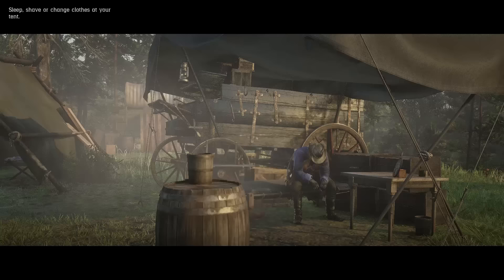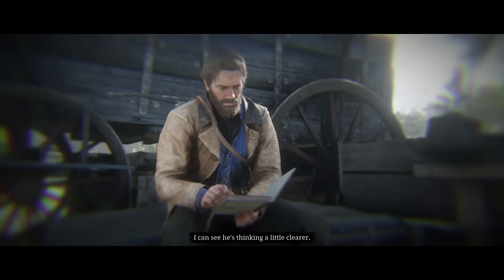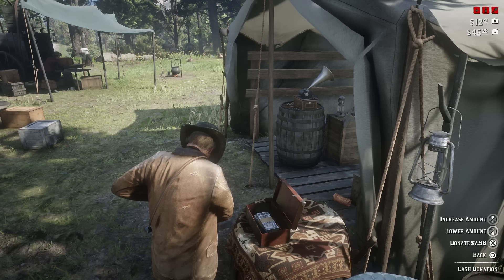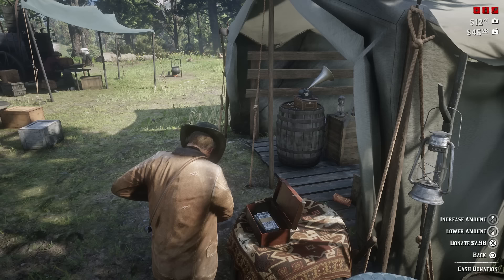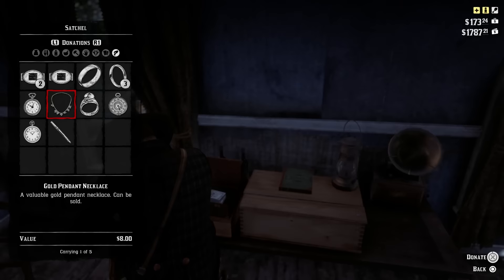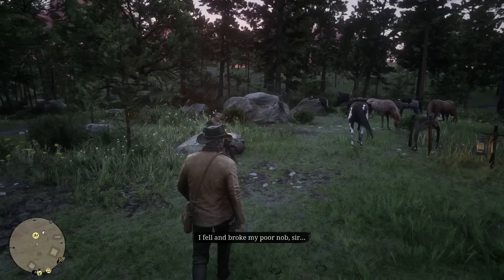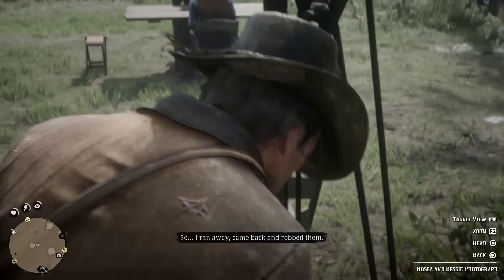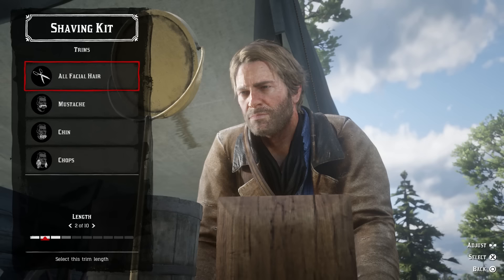Everything You Need To Know About The Camp in Red Dead Redemption 2 - Red Dead Redemption 2 Gameplay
The camp plays a vital role in Red Dead Redemption 2, but how exactly does it work? Find out how to get the most out of your lodgings with everything you need to know about the camp in Red Dead Redemption 2.